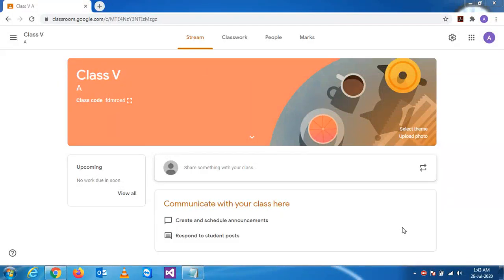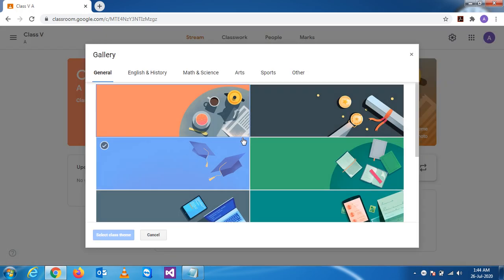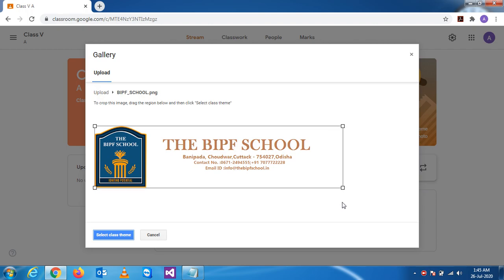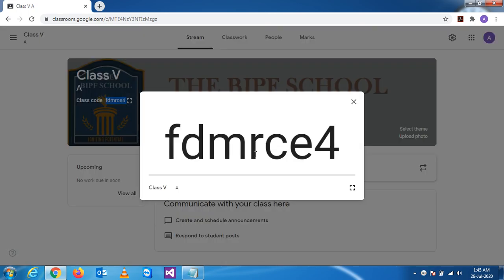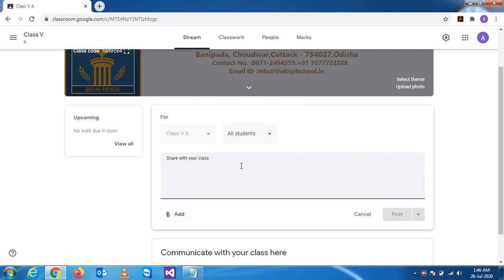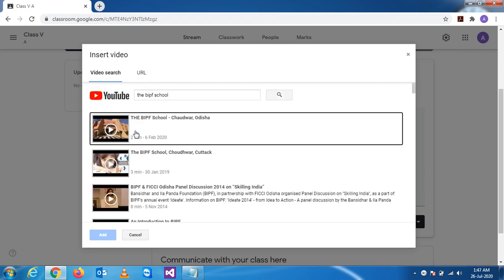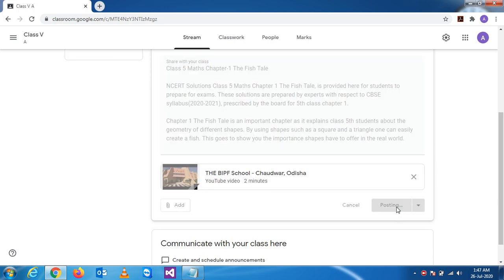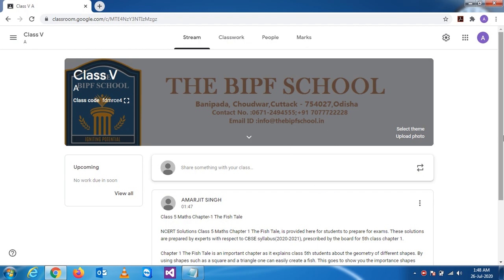Google Classroom Tutorial Step - 3